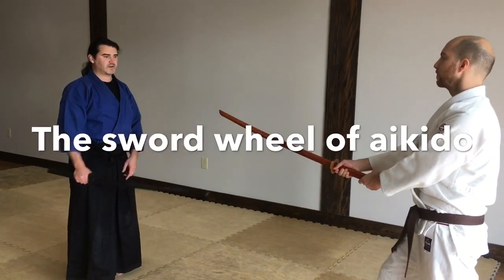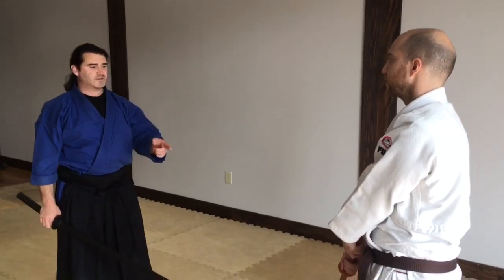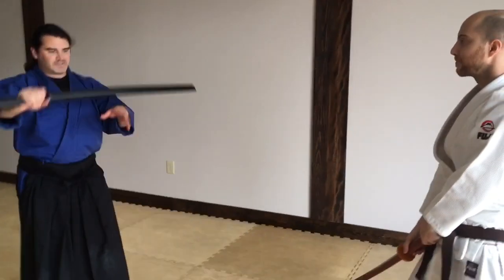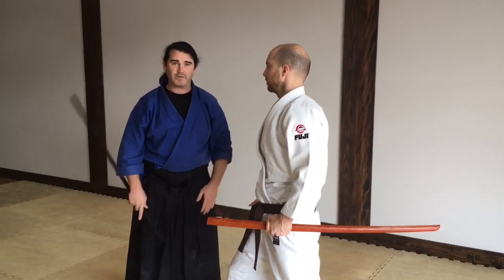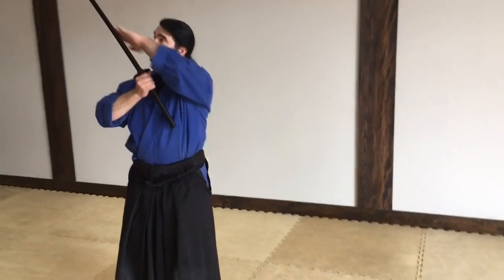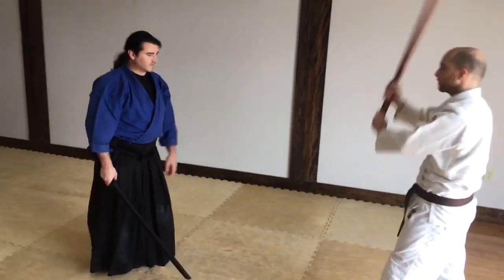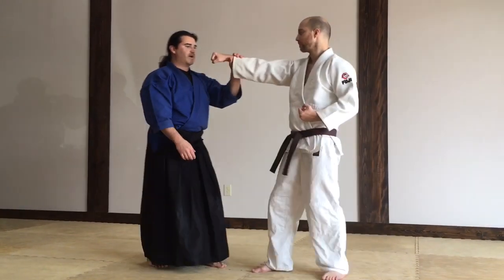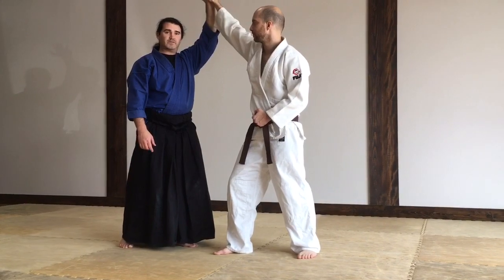The Sword Wheel of Aikido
This video explores redirecting the opponent’s energy instead of “blocking” or stopping his/her motion. My sword teacher says, “ there is no such thing as a block and a cut. A block IS a cut and a cut IS a block.” I explore a couple of sword movements and how aikido uses them to redirect uke and gain advantage simultaneously in the moment while not wasting effort or energy.